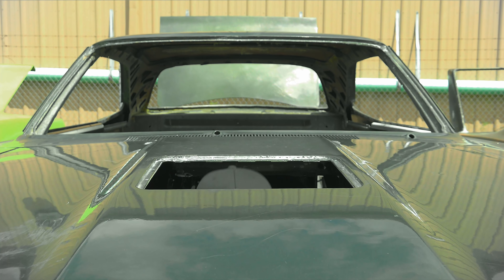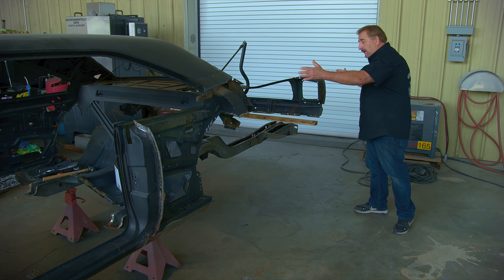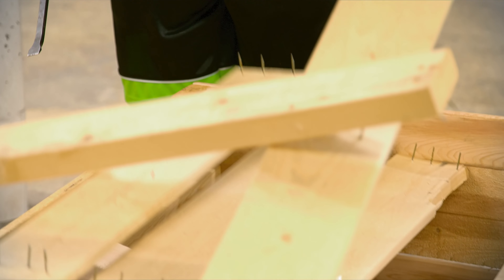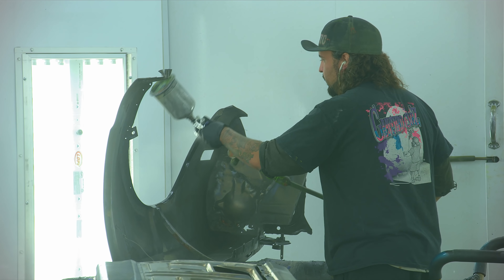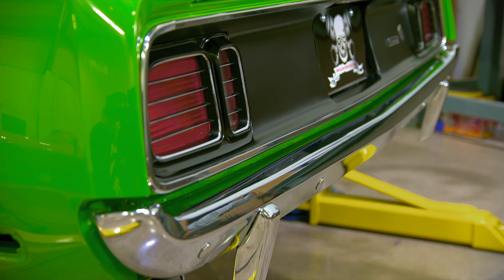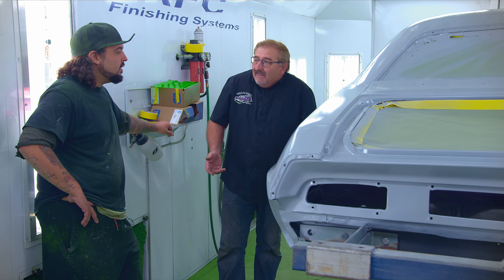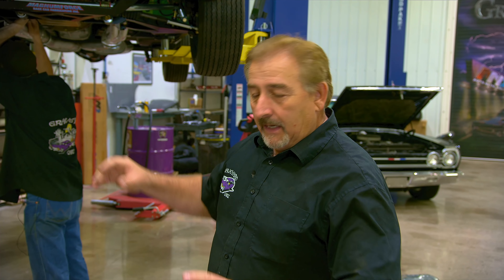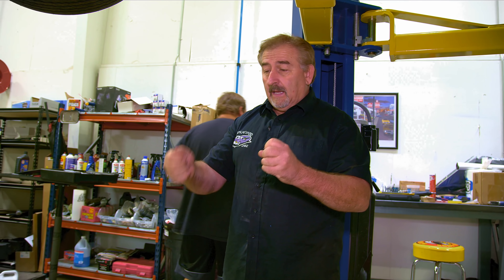WORLD'S FIRST 71 'CUDA 392: IN 4K DETAIL!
This special European version episode is longer than the origina as well as in 4k UHD. While you may have seen the episode, you haven't witnessed it like this.